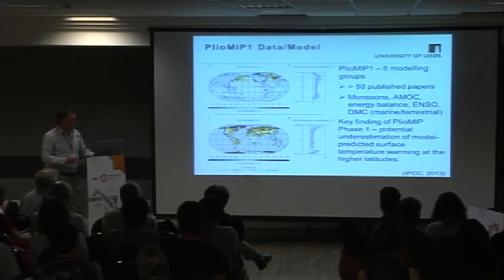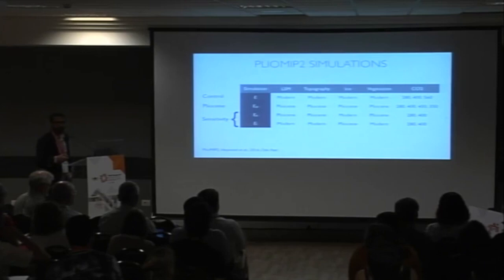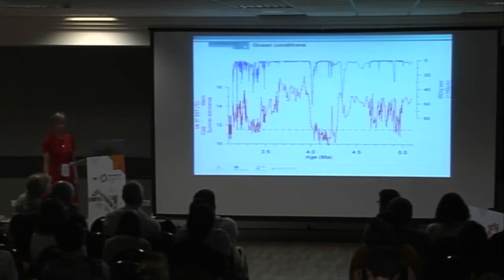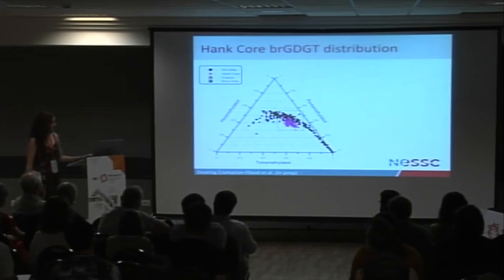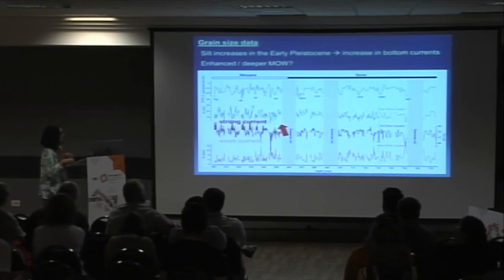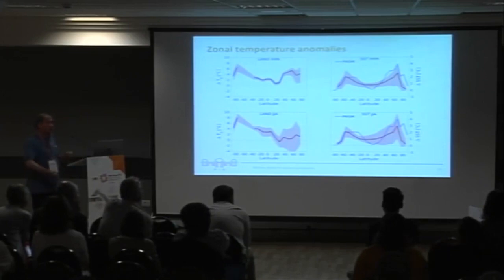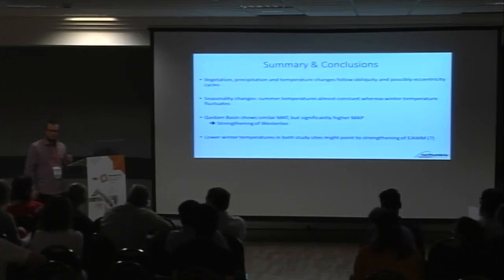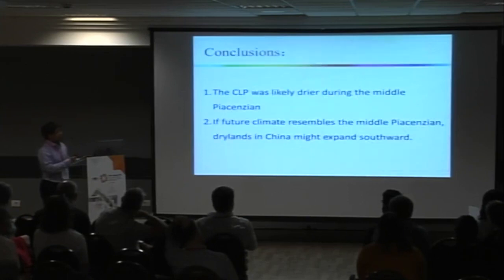PAGES 5th OSM - Romareda 2 Room, afternoon session, Saturday 13 May 2017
PAGES 5th OSM 13 May 2017 - Romareda 2 Room, afternoon session. Theme: "Pliocene climate variability over glacial-interglacial timescales". Presentations from Alan Haywood - University of Leeds, Deepak Chandan - University of Toronto, Bjørg Risebrobakken - Uni Research Climate Bergen, Emily Dearing Crampton-Flood - Utrecht University, Montserrat Alonso-Garcia - Universidade do Algarve, Andrey Ganopolski - Potsdam Institute for Climate Impact Research, Florian Schwarz - Northumbria University and Junsheng Nie - Lanzhou University.